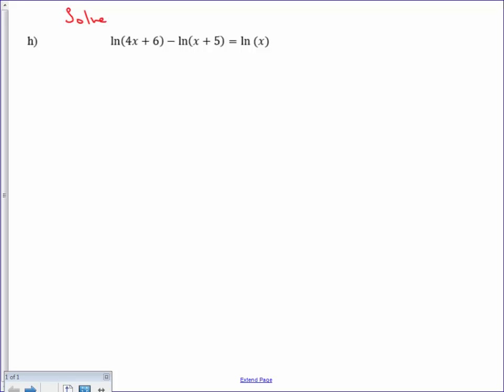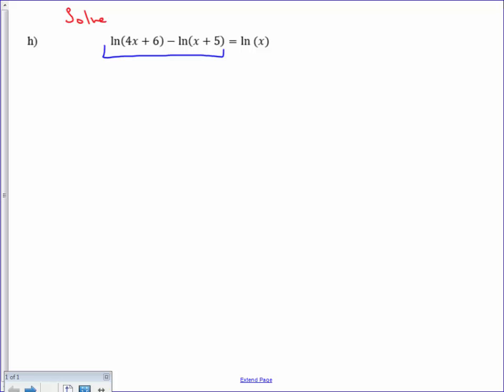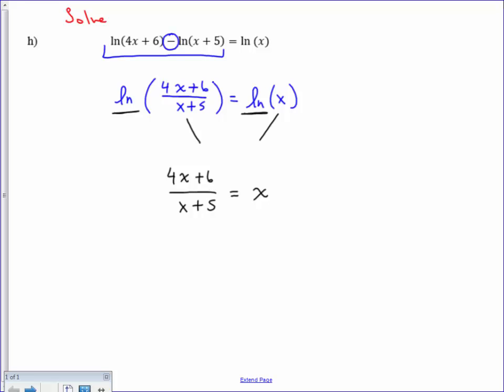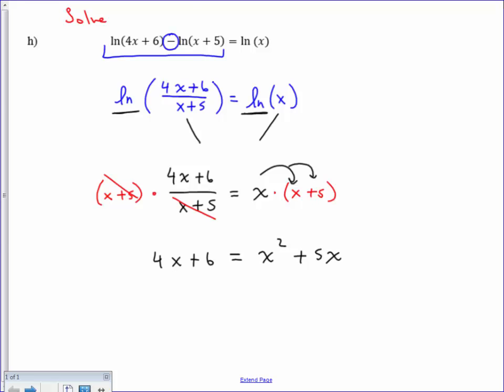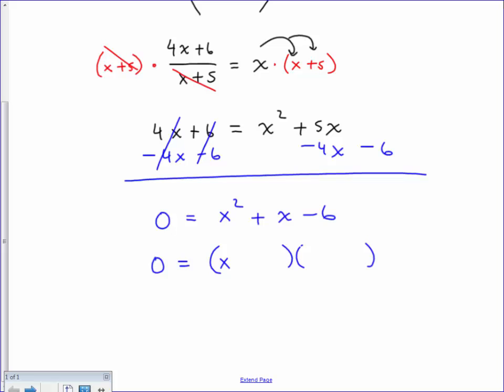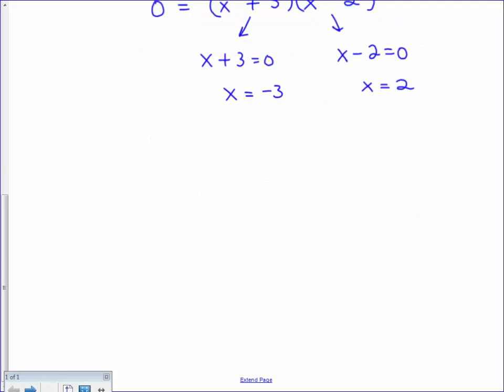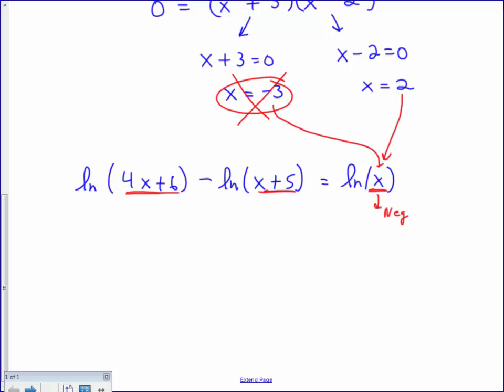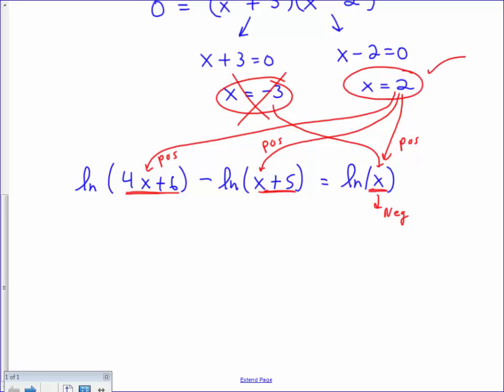Math 1314 - 5.5 Pg 136 - Ex 2